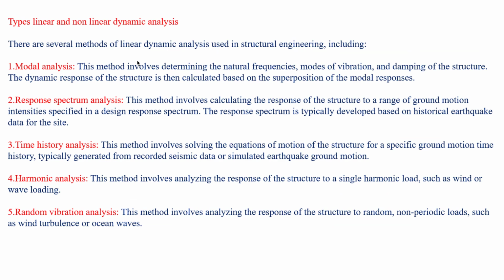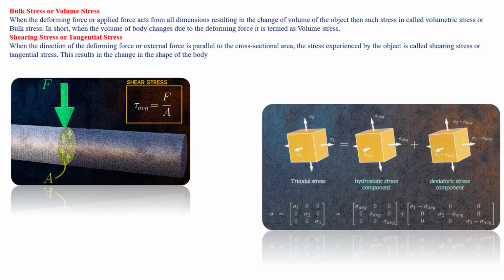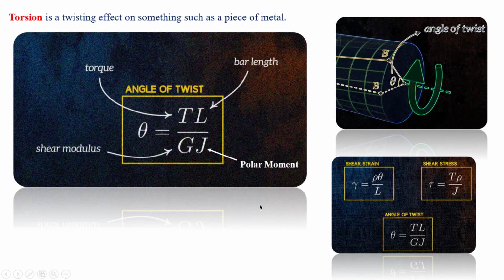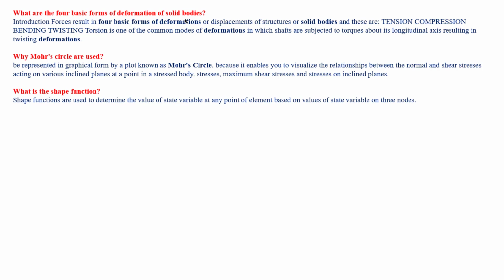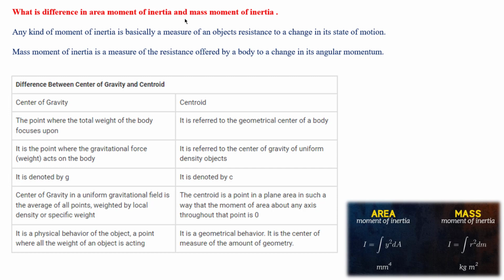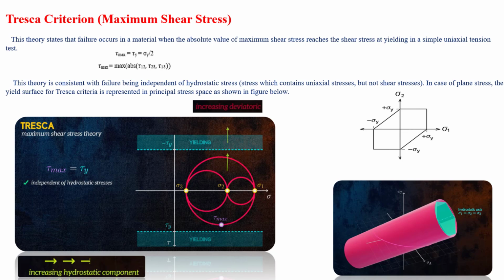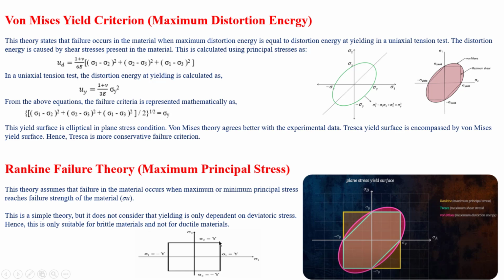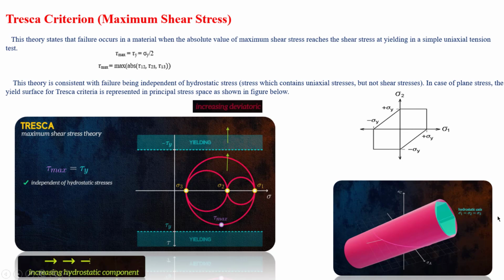Basics of CAE/FEA | CAE Interview Preparation | FEA Analyst | CAE Engineer | Stress Engineer Part -0